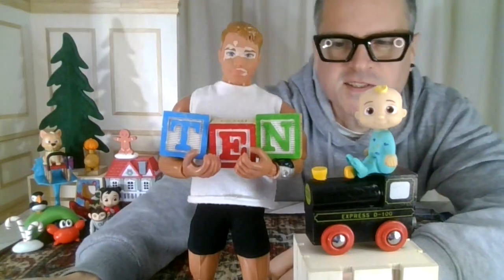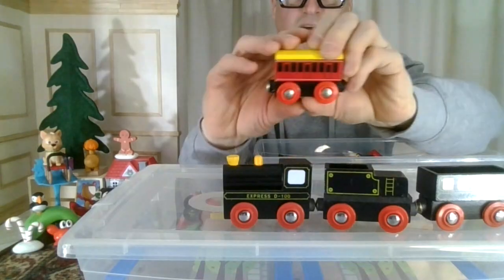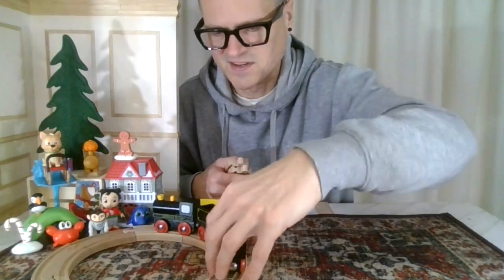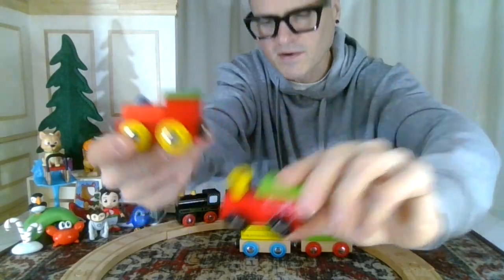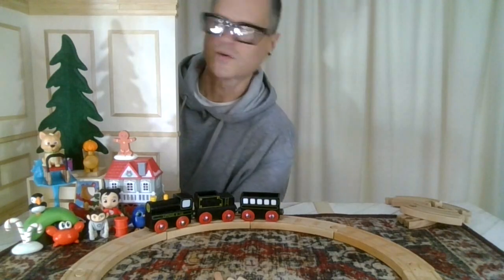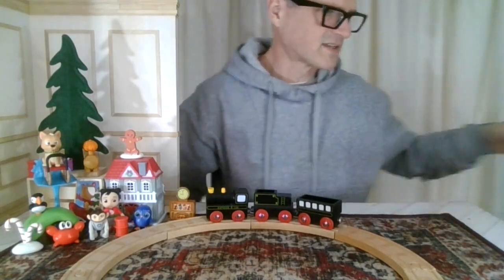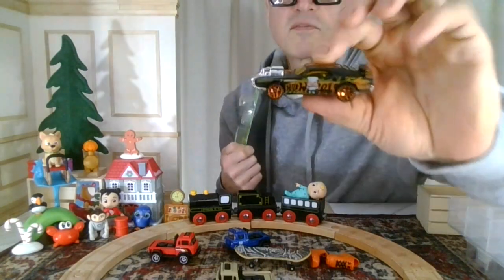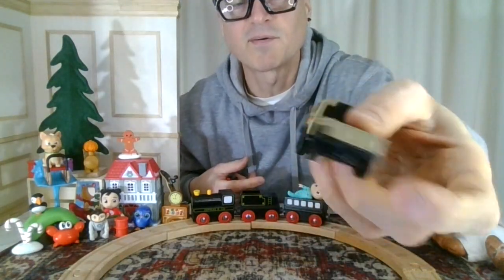Day 10 Vlogmas Advent Holiday Calendar: Wooden Train Collection Hot Wheels Skate CoComelon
A great collection of engines and train cars by Orbrium Toys.

Thrifty, dollar store, diorama videos and one sixth scale action doll reviews can be found on my other toy channel @onesixthrift